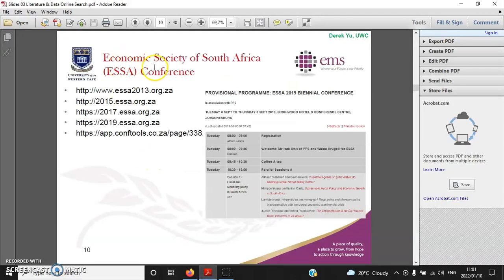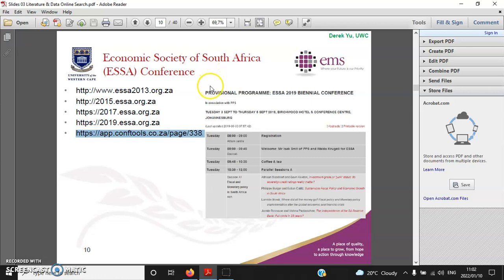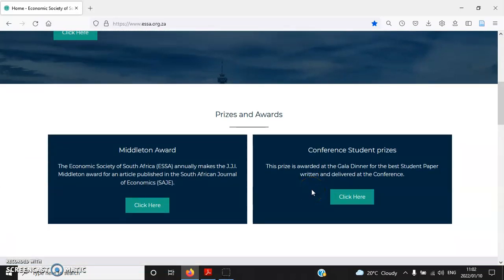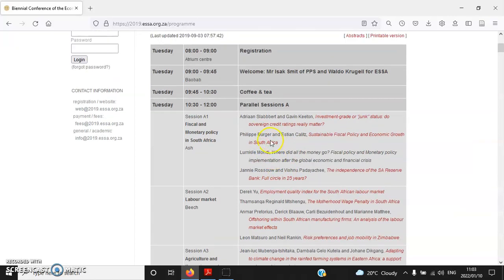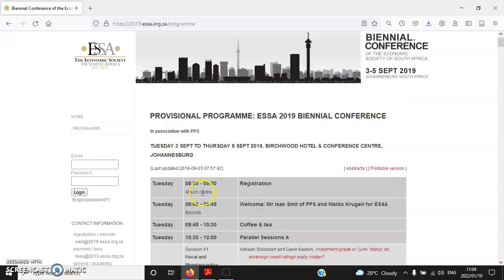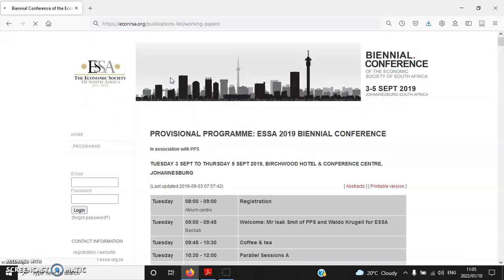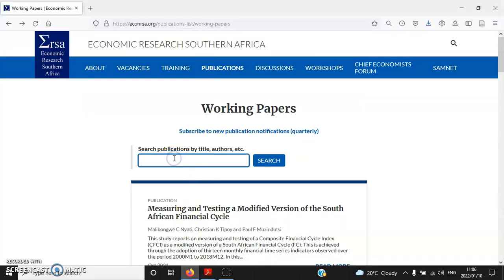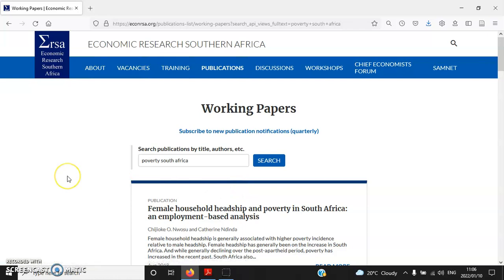Online Literature & Data Search 03